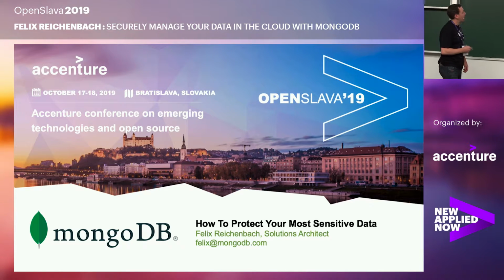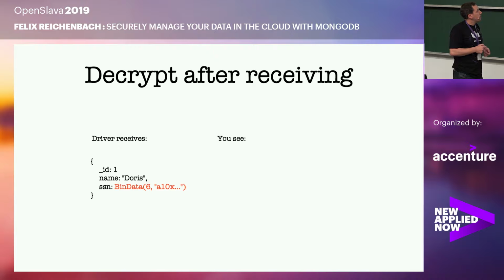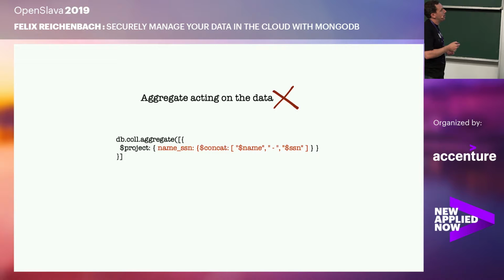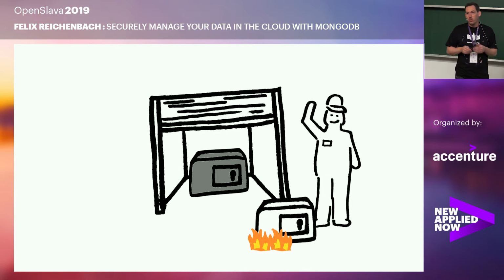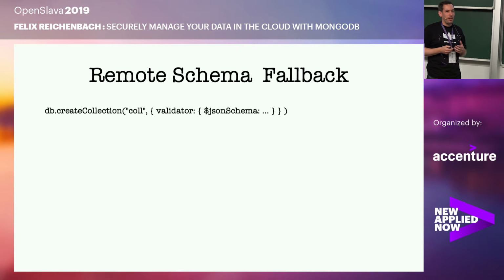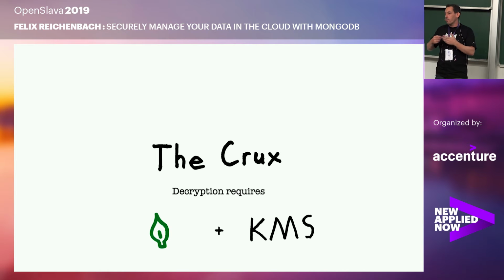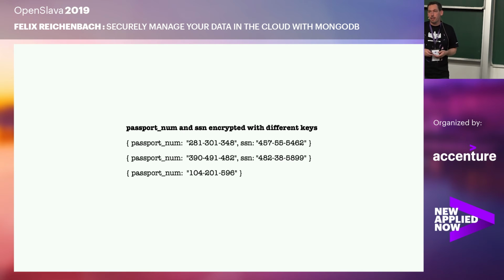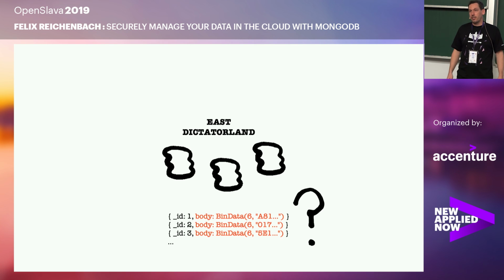SECURITY - Felix Reichenbach - Securely Manage Your Data in the Cloud with MongoDB